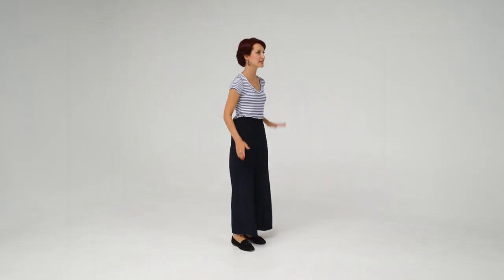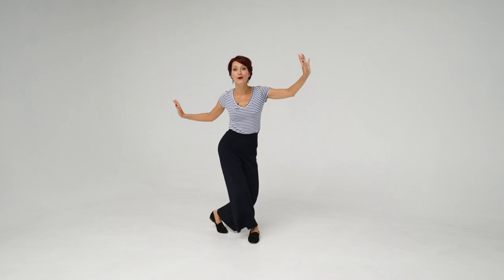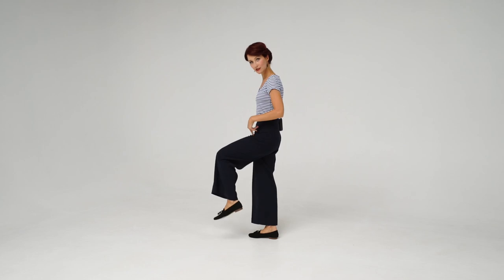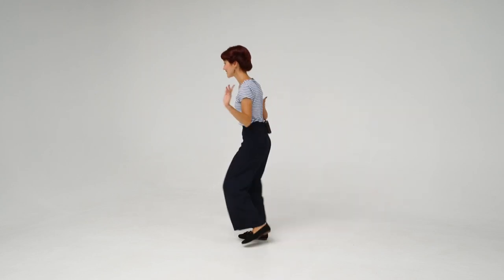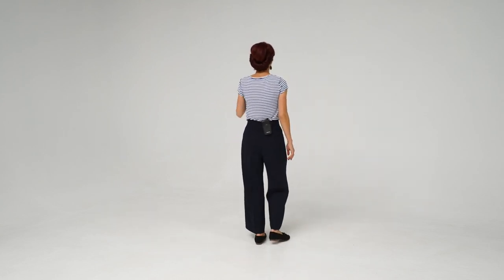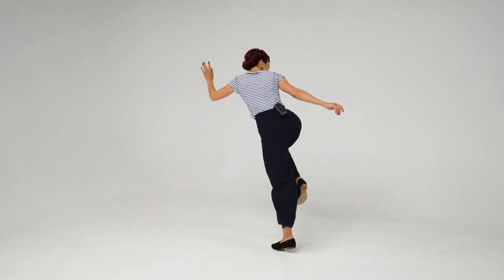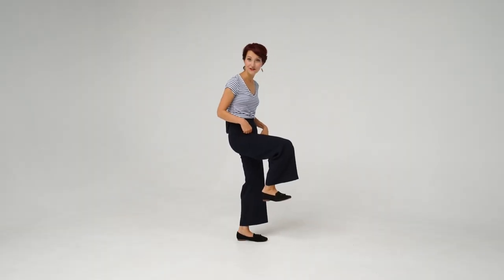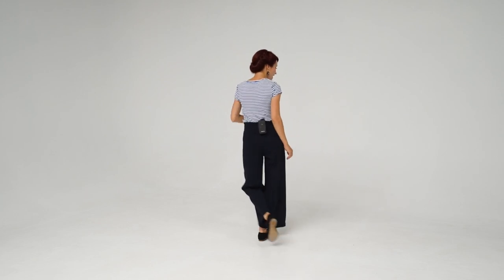STRUGGLING with IMPROVISATION in Solo Jazz? THIS will help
Improvisation is the core idea of solo jazz dance. But how would you learn how to improvise, how would you start? One of my methods is variations! Here is a full class from my online course Variation Lab in 4 volumes.
► Want to learn more like this?
► Or check out full membership options: secretsofsolo.com
► Jazz. A brief cultural history of black dance
Practice with limitation your improvisation! This is the whole idea behind "Variation Lab", my online course in 4 volumes.

This core concept will open up so many possibilities for you, and allow you to quickly learn improvisation. For without limitation how can we create?? There is simply too many options and we can get lost! Add a little limitation (a set of pre chosen rules) and we add focus, clarity and tools to grow. As soon as we connect those limitations the possibilities, and freedom rushes in, controlled and refined through practice. .
I wanted to create a course that took four basic jazz steps and show how much is there in just one step. One step is already a little choreography. It has it's form and time and we can look into it closer, zoom in those steps and explore the possibilities! .

We so often think we need more and more steps to dance interestingly and to improve as solo dancers. We just have to connect deeper and unlock the creative potential of each single step. Depth in life is what we want. Depth in each step, each movement

Variation LAB is a course in 4 volumes.

Volume 1 is dedicated to the great jazz dance move - Cross Step. I present you one of the 14 variations: "Variation 4: Skip"

K Quintet is a project started by myself Ksenia Parkhatskaya and my husband David Duffy, please find us on whatever digital platform you listen.